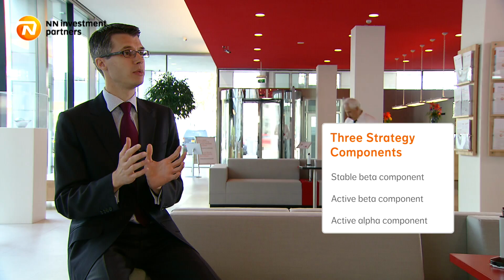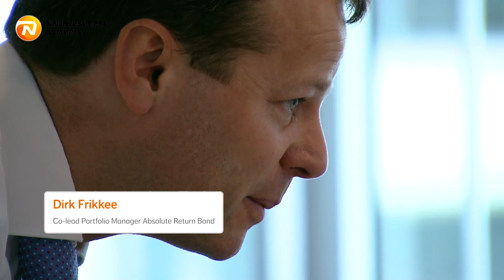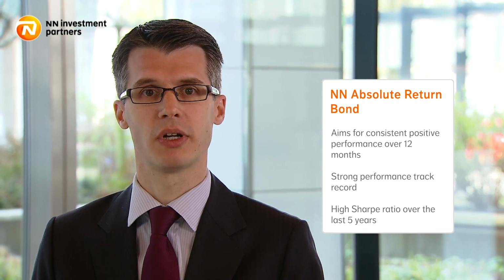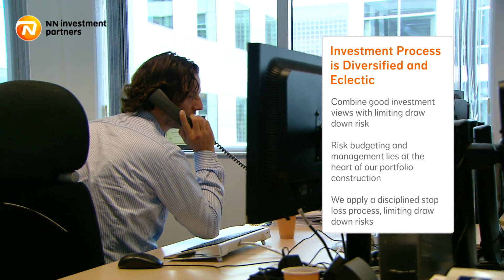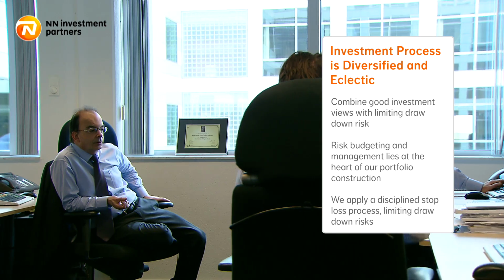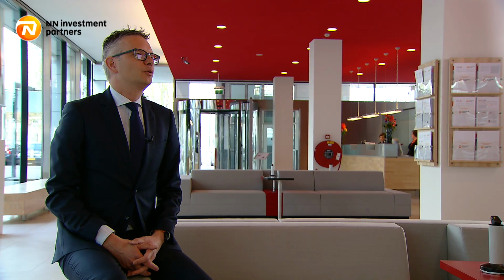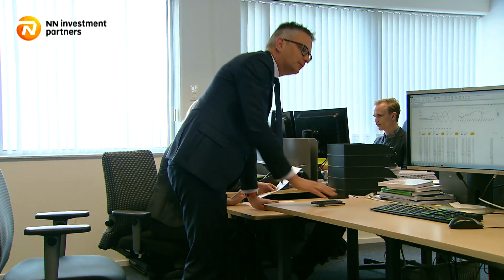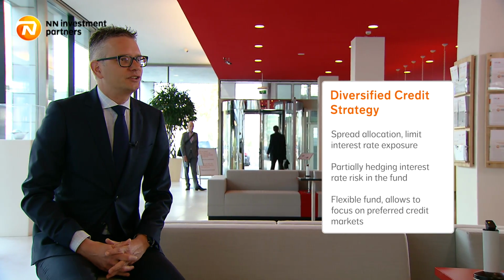Flexible Fixed Income Strategies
Bregje Roosenboom, Client Portfolio Manager, Multi Credit Strategies